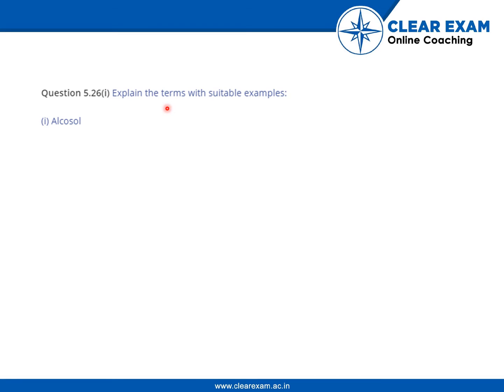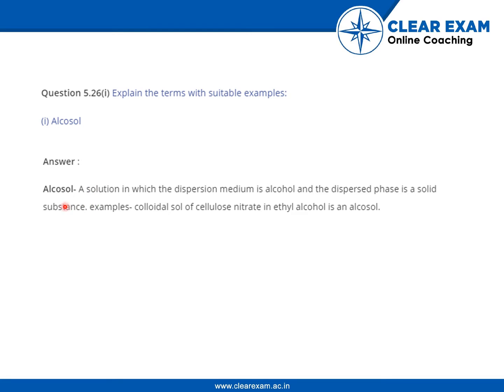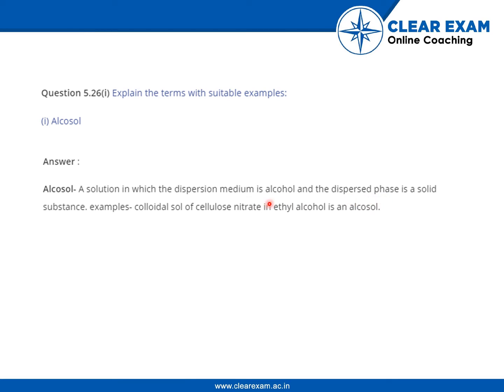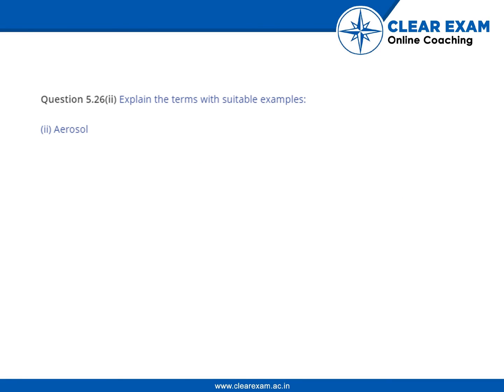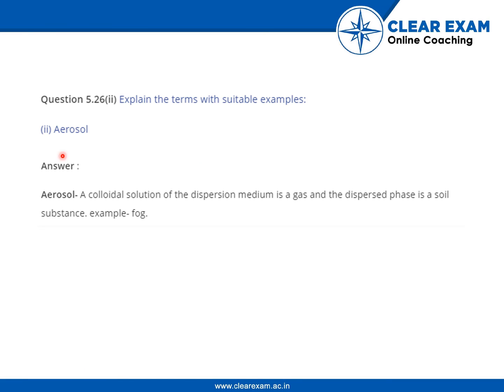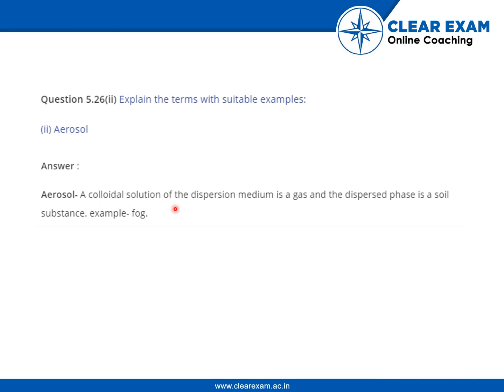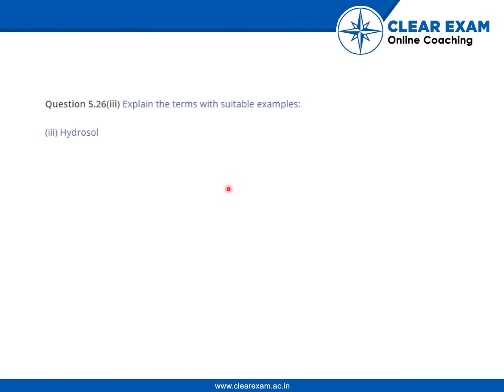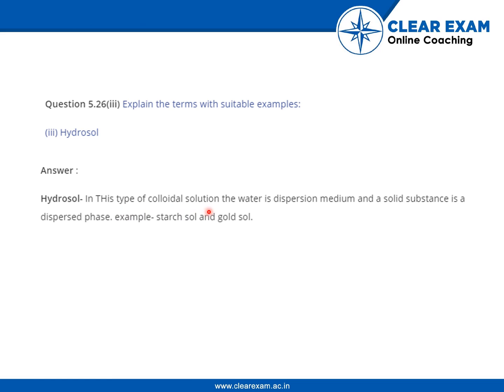XIIth Class Chemistry Surface Chemistry Exercise 5.1 Question no 26